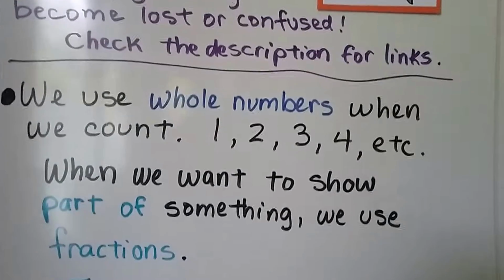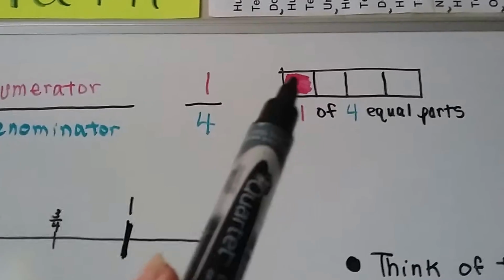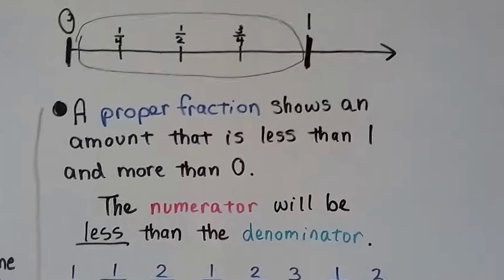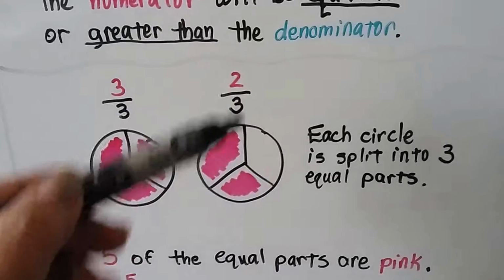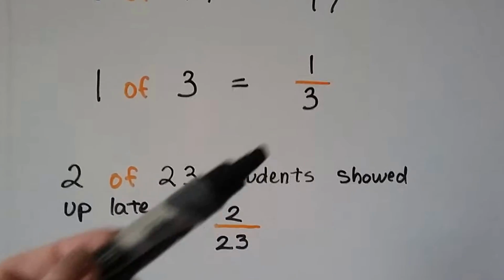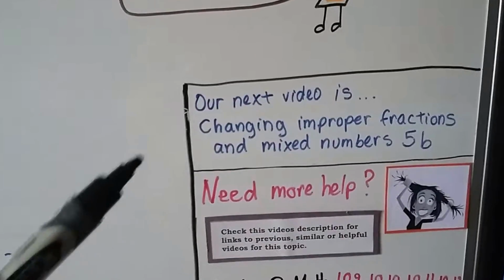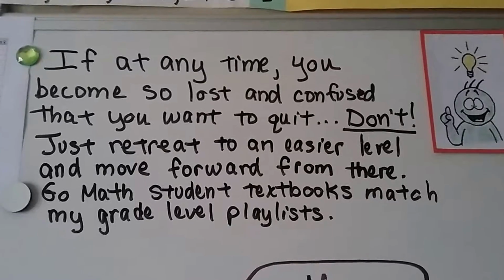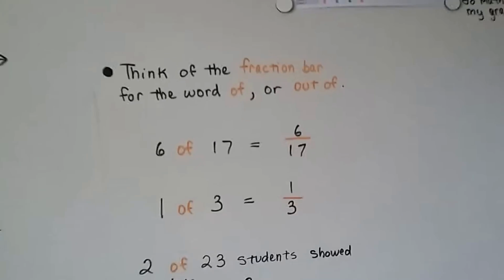G.E.D. Math 5a, Facts about Fractions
An introduction to fractions and what each part of a fraction stands for. Fractions as part of a WHOLE or part of a GROUP.